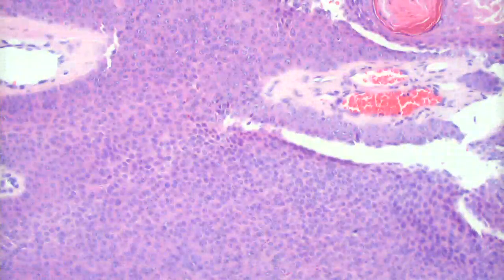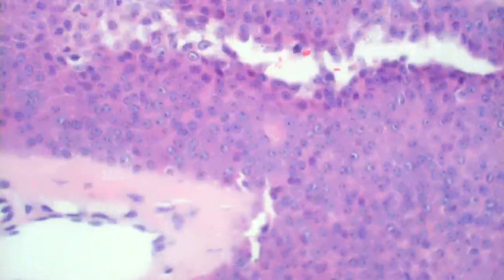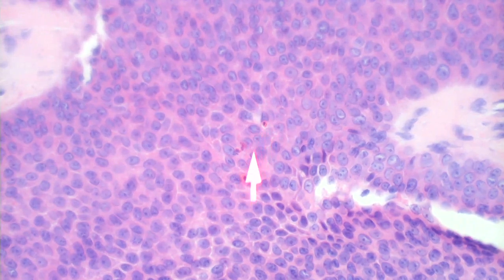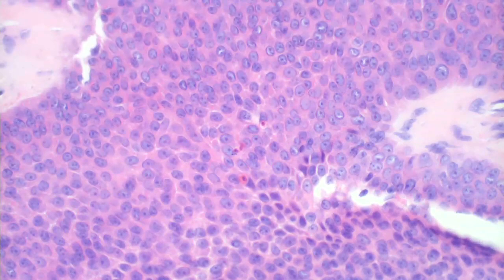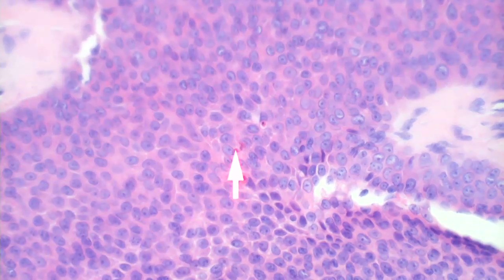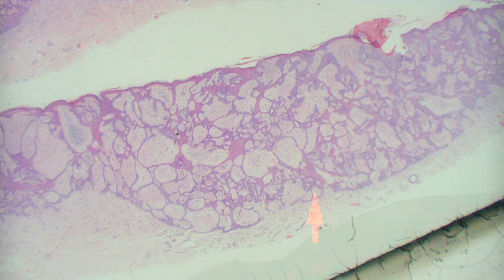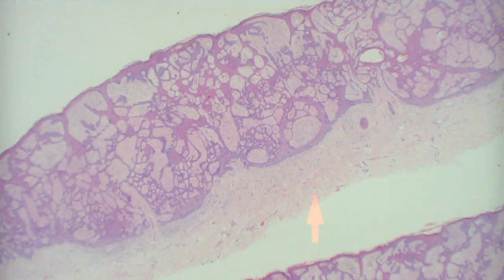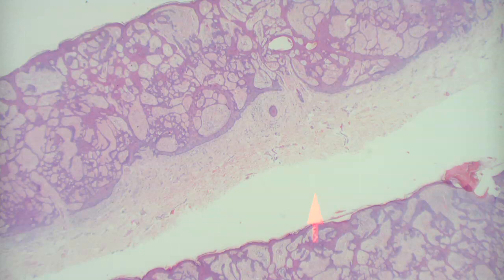DERMPATH LIVE | September 2018 | Clay J Cockerell, MD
DERMPATH LIVE: Clay J. Cockerell MD reviewing unknown cases via digital microscope.